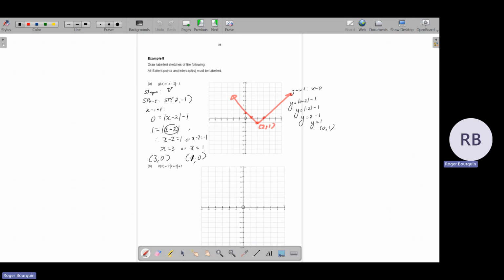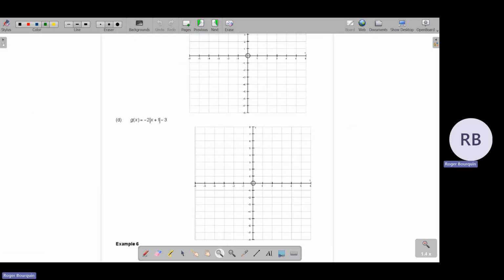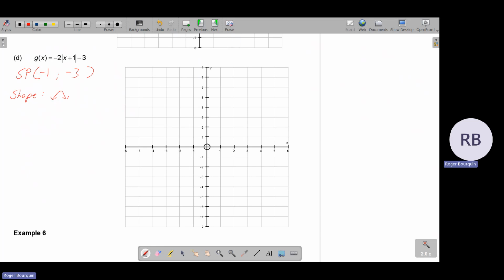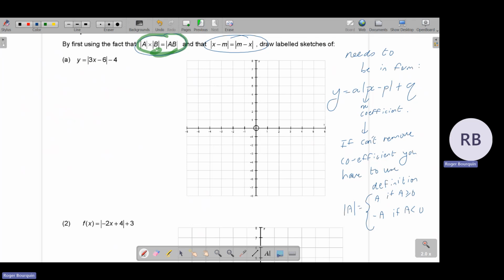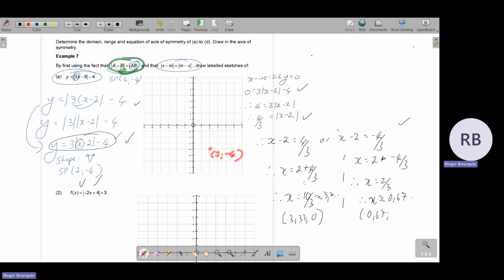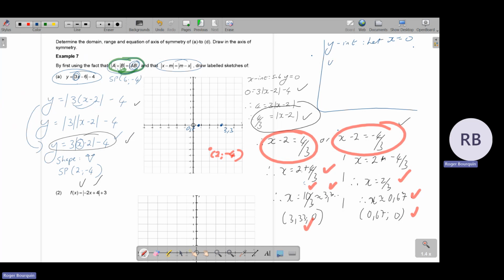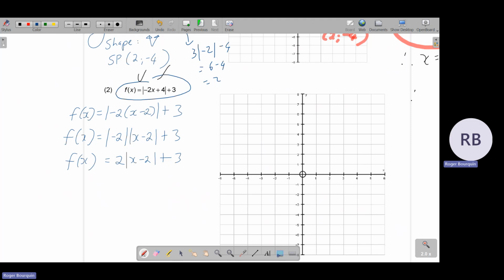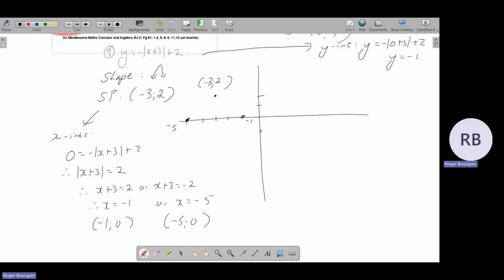Absolute Value Graphs Pg 33 to 35